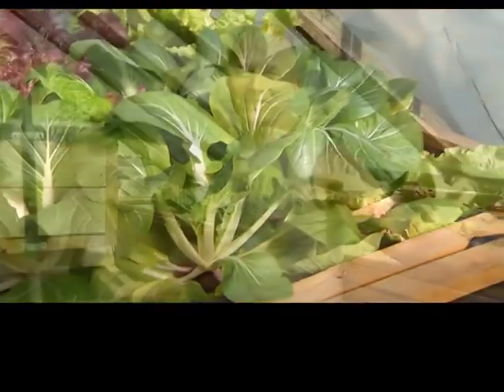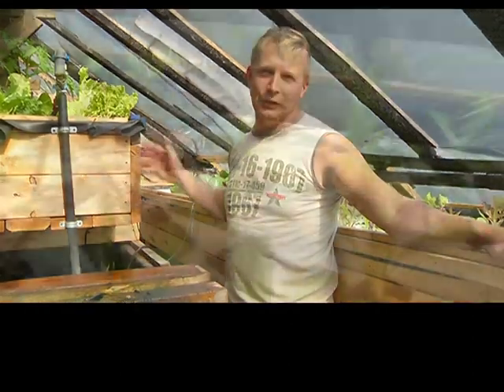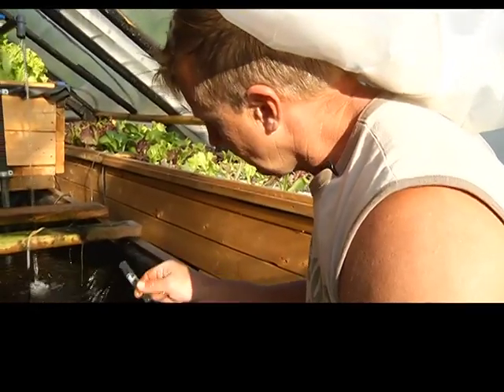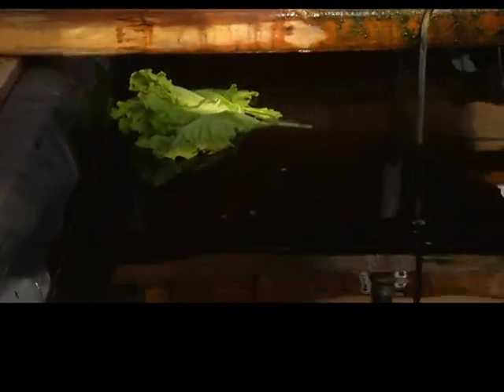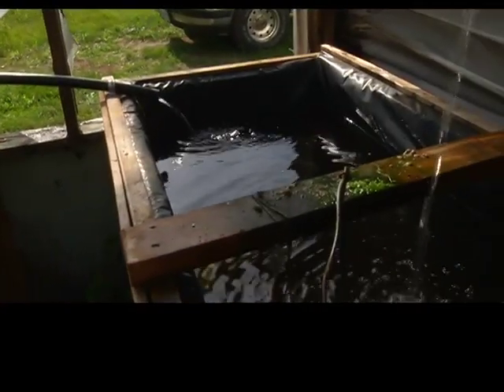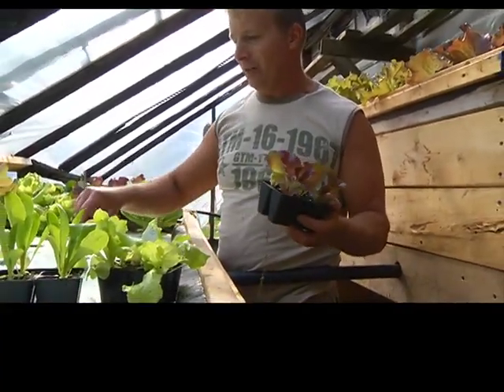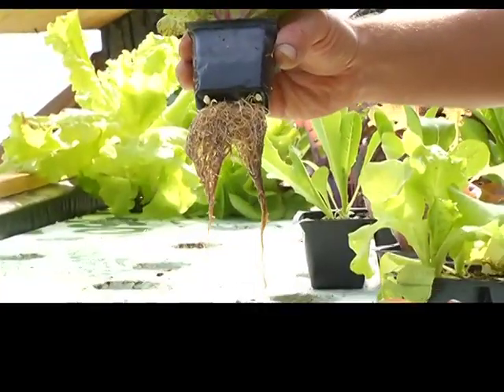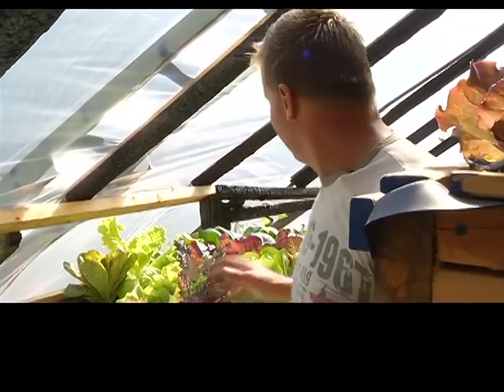Northern Gardener - Aquaponics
Jeff walks us through Aquaponics and shows us his home-made system!